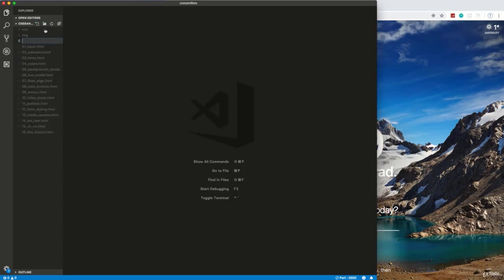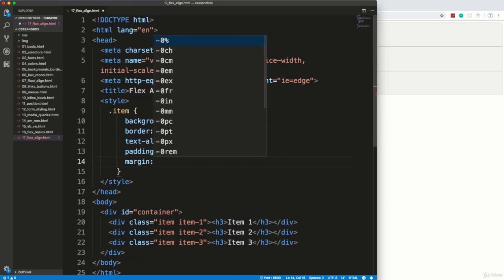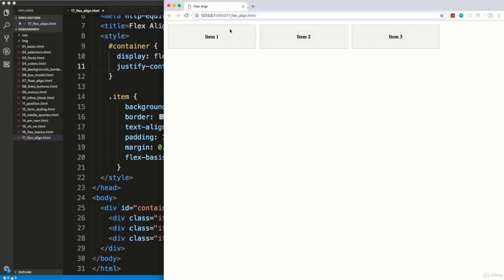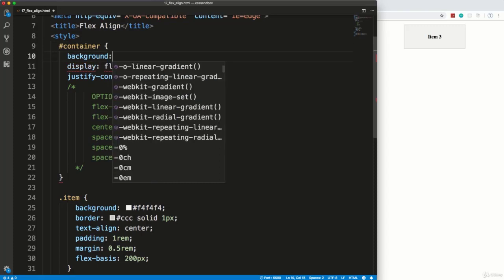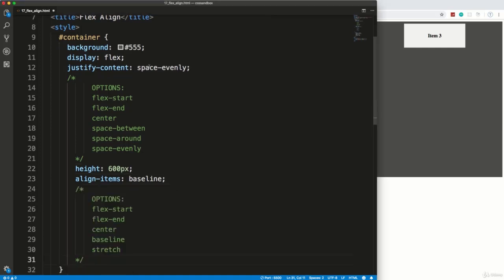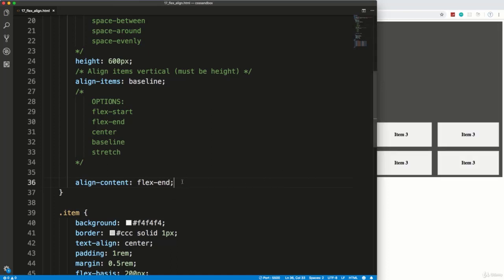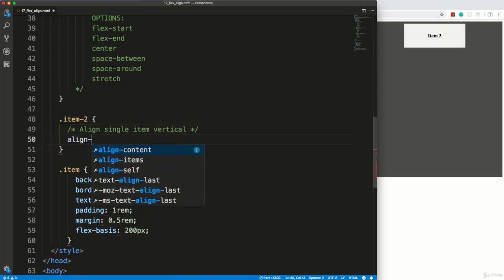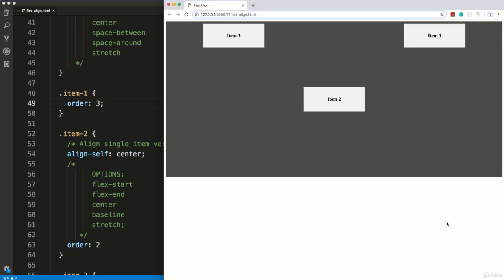Lesson 49. Flex Alignment Order